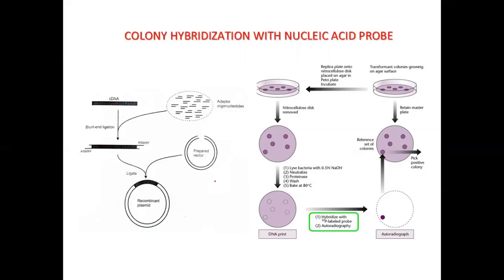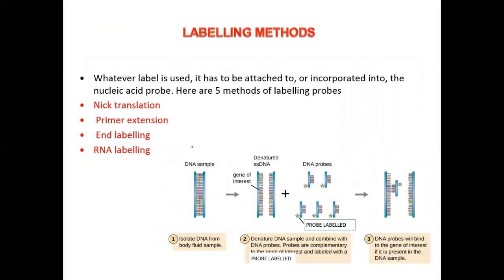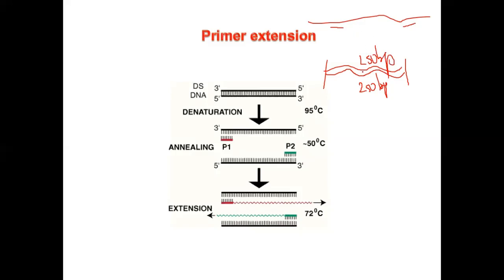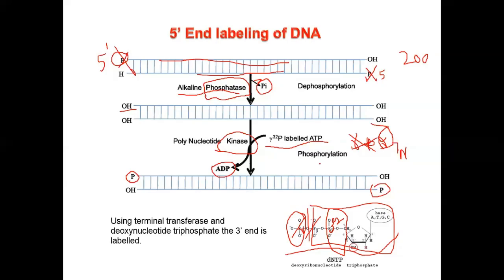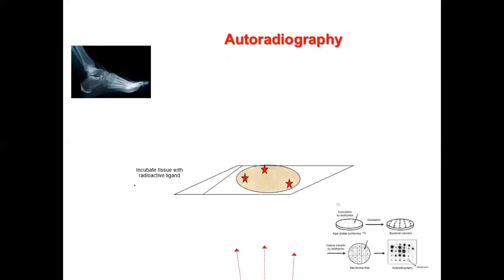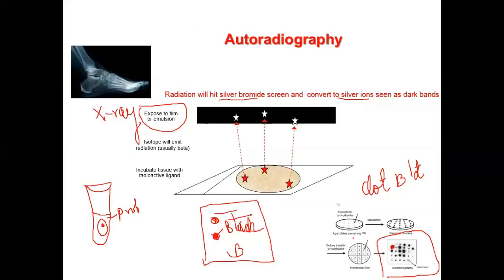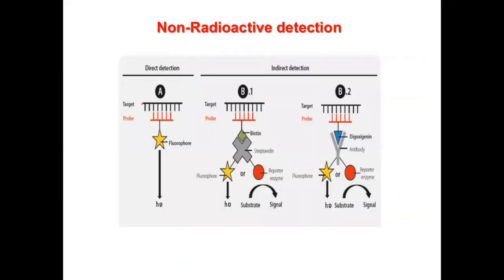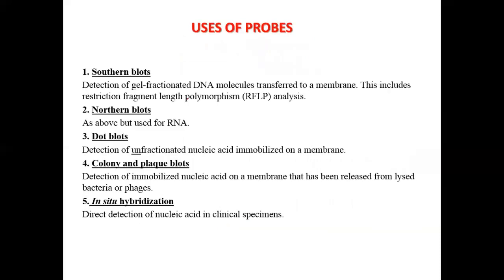Radiolabelling | Dr. Usha B | Genetic Engineering | SRM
Radiolabeling is a technique used in molecular biology and biochemistry to track the movement and behavior of molecules in biological systems. This method involves incorporating a radioactive isotope into a molecule of interest, allowing researchers to trace the molecule's distribution and behavior within a biological system.